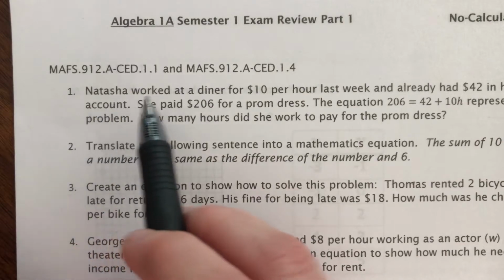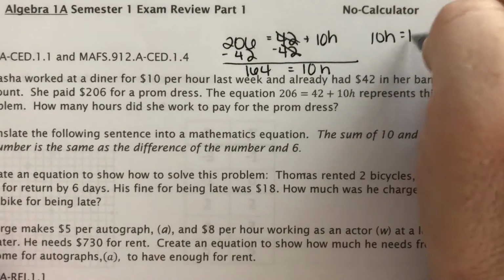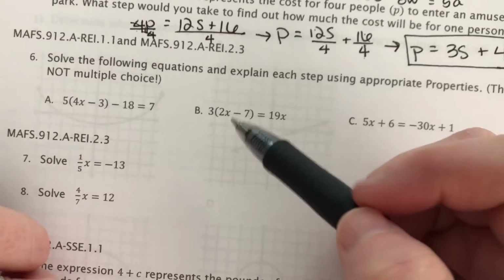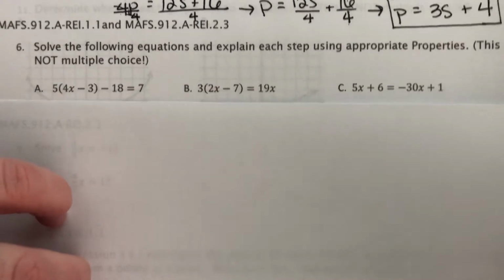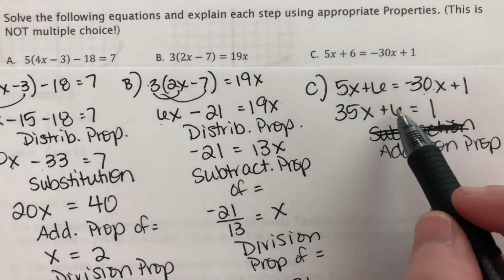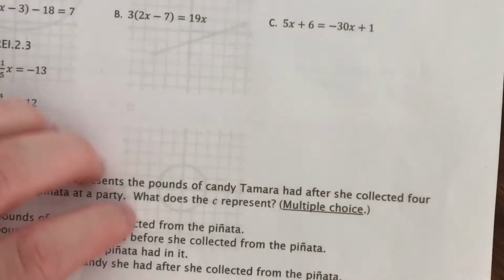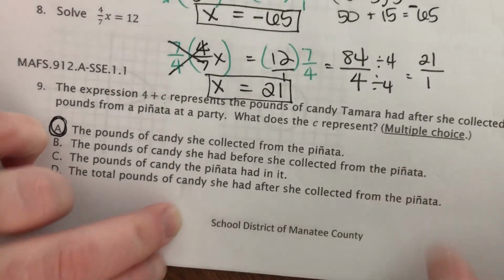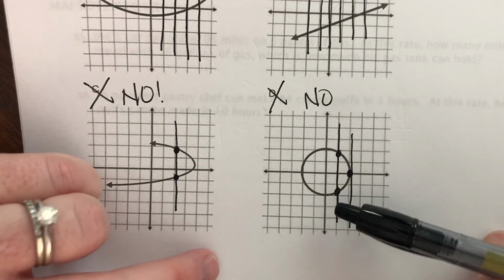Algebra 1A Semester Exam Review #1-11